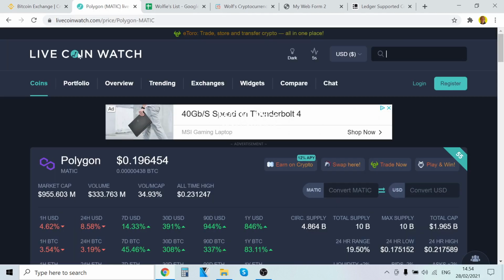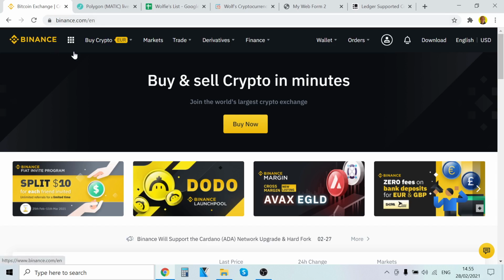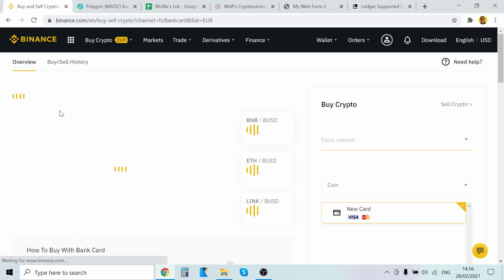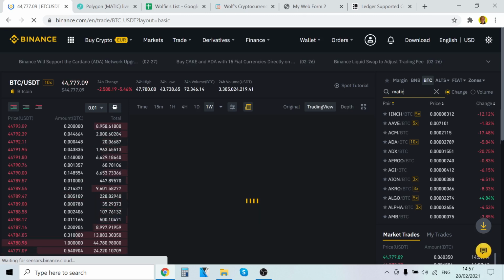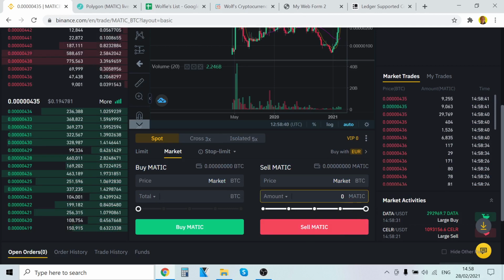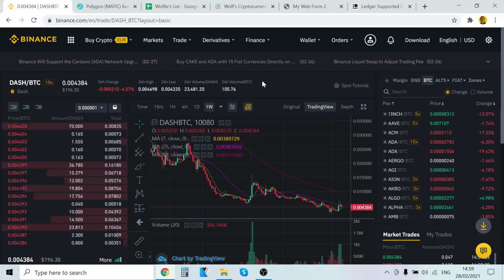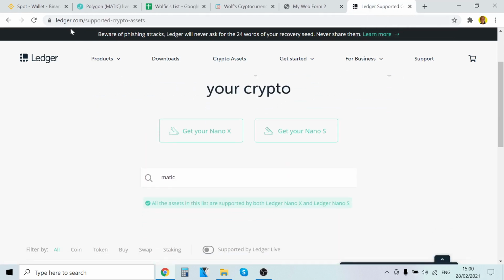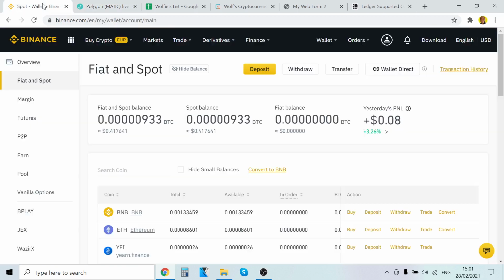How To Buy Polygon (MATIC) | Binance Tutorials